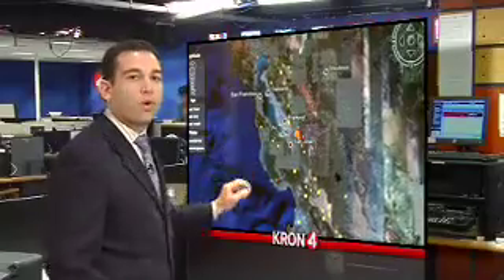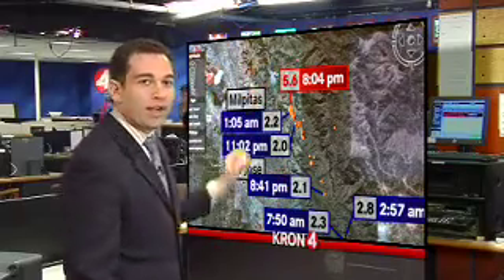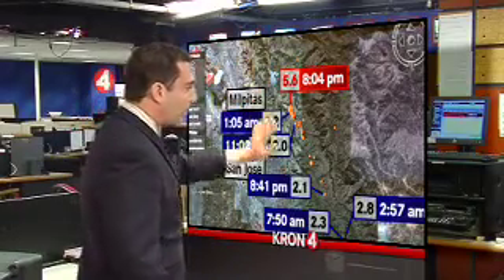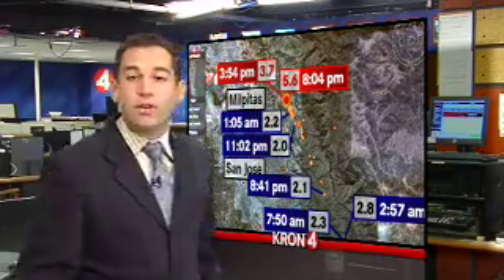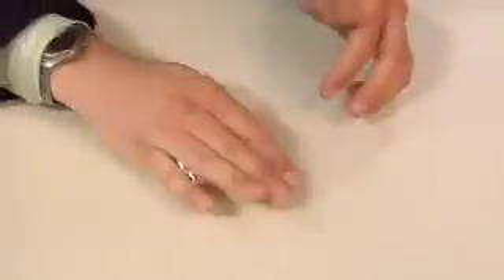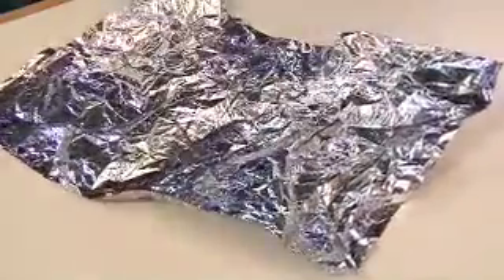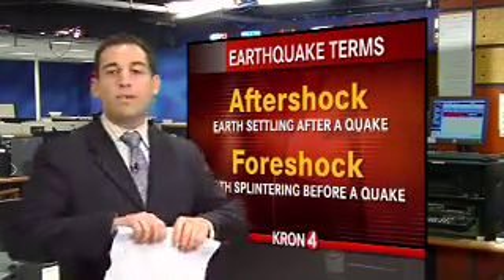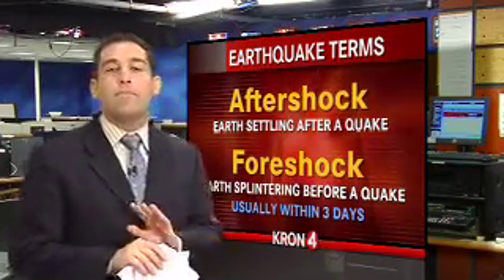Aftershocks still rock South Bay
Rrrrrrip! When a fault breaks, causing an earthquake, it sets off a series of aftershocks. Here's what an aftershock really is -- and whether Tuesday night's 5.6-magnitude earthquake could actually be a "foreshock" for a bigger quake still to come.